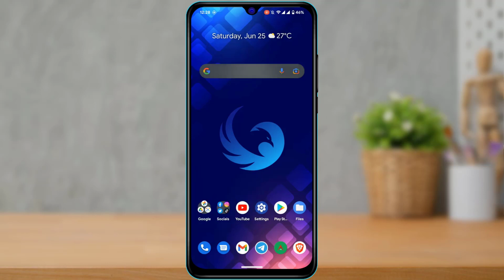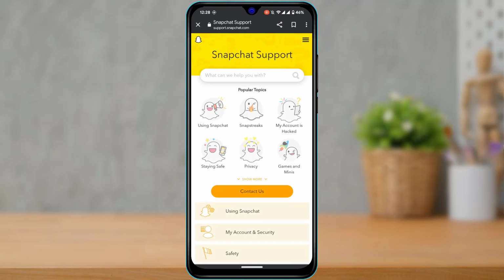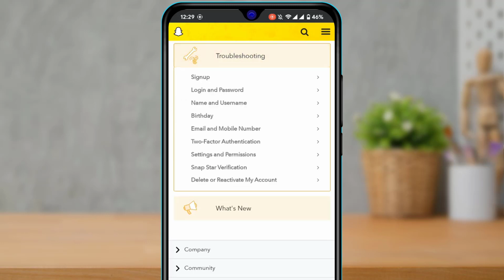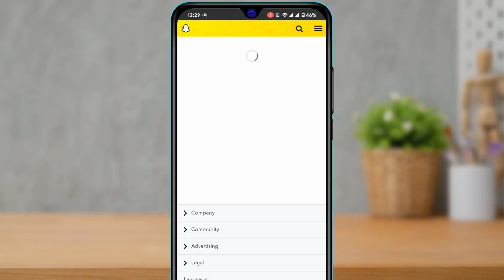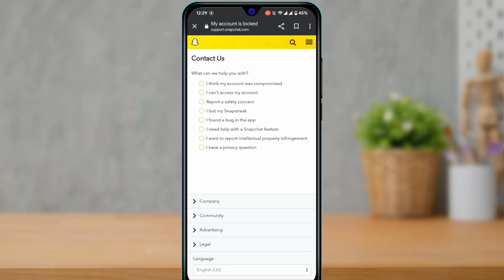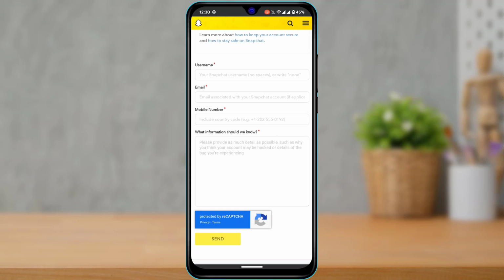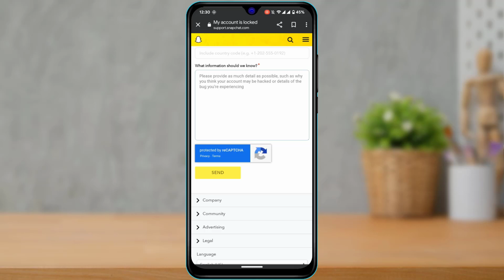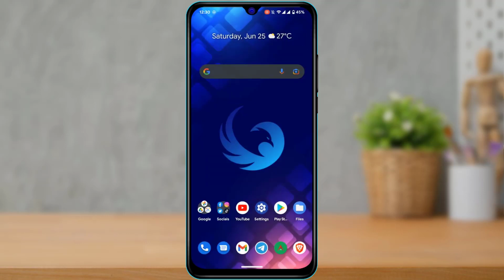How To Unlock Permanently Locked Snapchat (Easy!)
In this tutorial video, I will quickly guide you on how to unlock a permanently locked Snapchat account.

2) Tap on Troubleshooting and go to I can't access my account
3) Select My Account is locked
4) Fill in the form accordingly and tap on Submit
5) Snapchat will review your form and get back to you.

0:00 Introduction
0:30 What the Issue Is
0:58 How to Unlock Locked Snapchat
2:15 Fill in the Form
2:55 Outro: Final Verdict